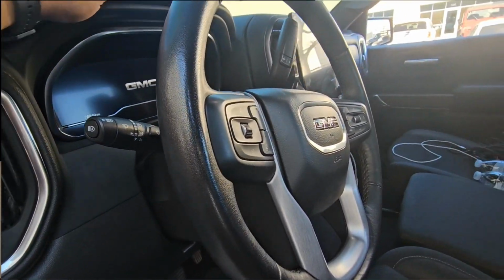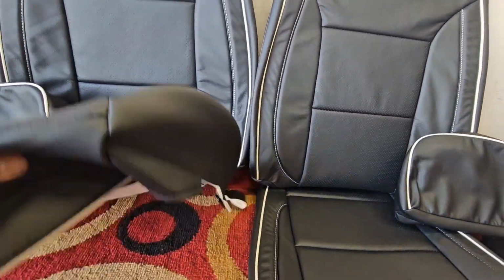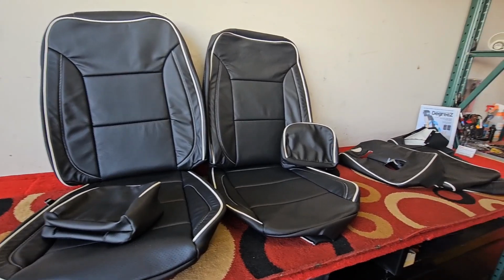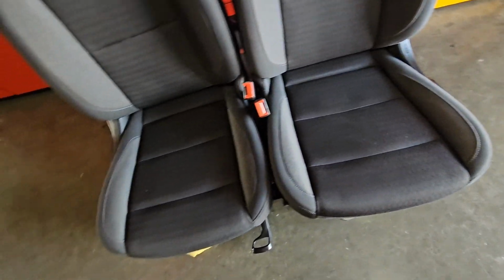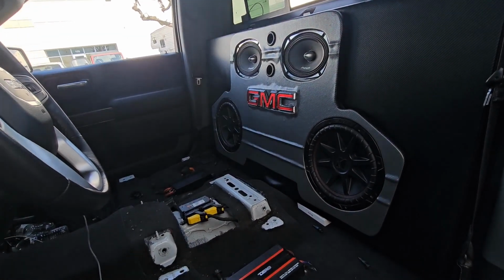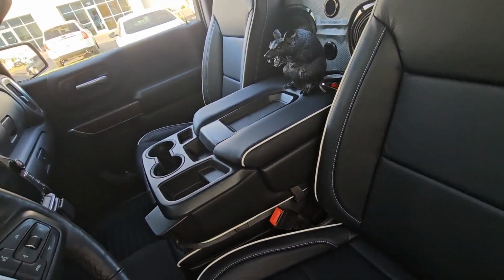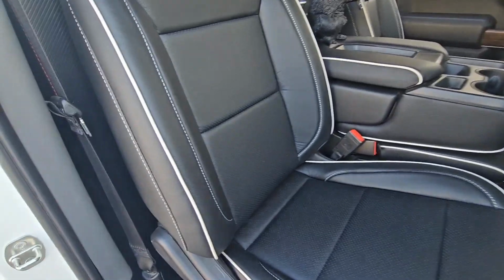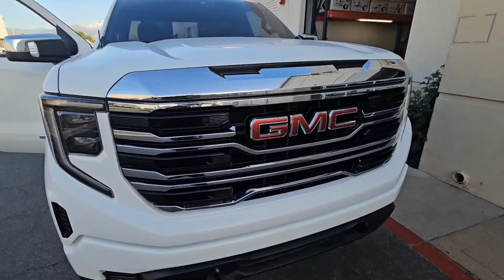If you upgrade everything on your truck but leave the cloth seats… are you really upgrading?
GMC Sierra owners, listen up! If you’re still rolling with cloth seats, it’s time for an upgrade. You’ve already invested in new wheels, a custom sound system, maybe even a fresh dashboard—so why stop there? Your truck deserves premium leather seats that match its badass look.

—an authorized distributor of Katzkin Leather—we offer real upholstery solutions, NOT cheap slipcovers. Our leather kits are designed to fit perfectly, featuring over 60 color combinations, exotic designs, diamond stitching, and custom piping to match your ride’s style.

👎 The problem? Cloth seats stain, wear out, and honestly, they don’t belong in a fully upgraded truck.

✅ The solution? A custom LeatherTeck leather interior—designed for your 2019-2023 GMC Sierra with factory-style airbag-safe reinforcements. You can even add seat heaters and cooling for that next-level comfort. And the best part? You don’t have to break the bank. Unlike the dealer’s overpriced leather packages (we’re talking $8,000-$12,000+ 😳), we make it affordable and accessible.

🔥 Act Fast! We have limited stock for these custom leather kits. Don’t settle for basic cloth—give your truck the upgrade it deserves.